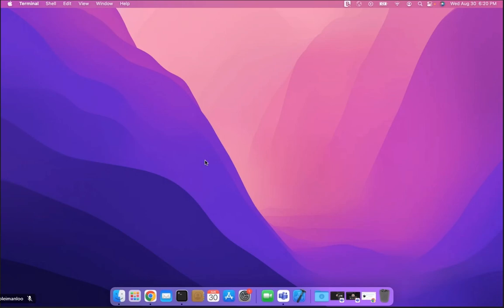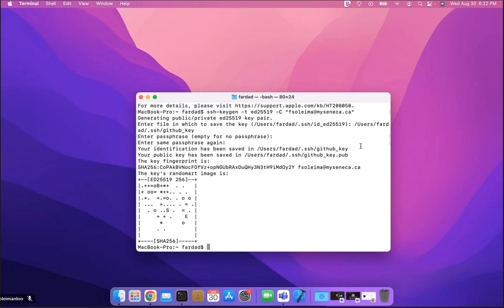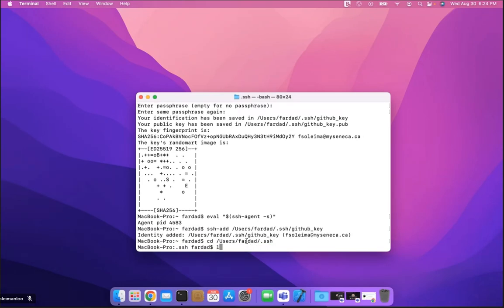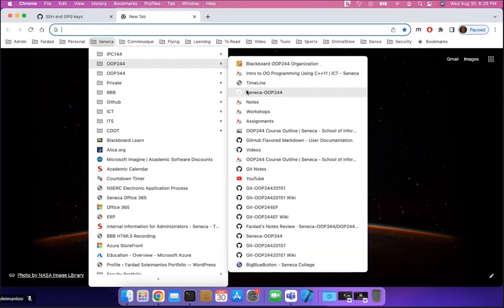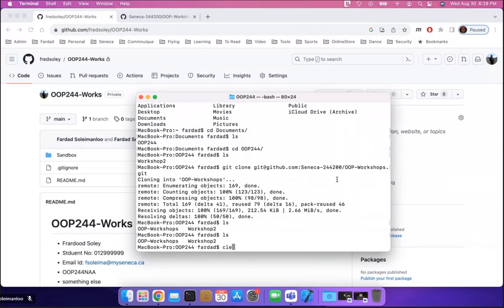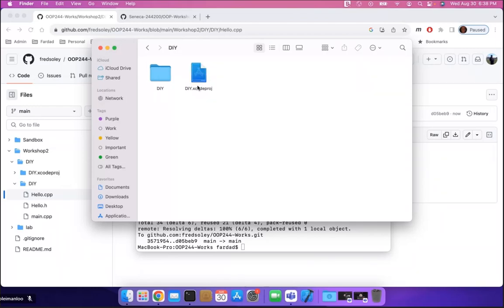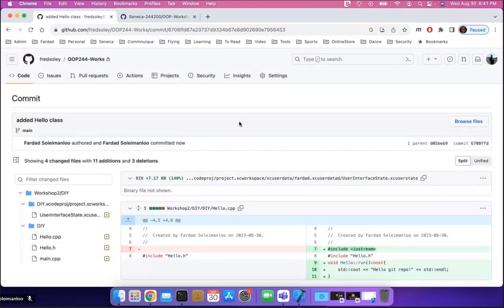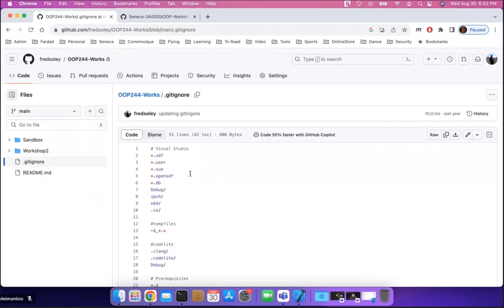WZ10- Creating SSH Key, git clone, push and pull on Mac (Also works on Linux OS like Matrix)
1-  Open Git Bash, Linux Terminal or Mac Command Terminal
     Let's assume the key is created as "/home/userid/.ssh/github_key"
3-  eval "$(ssh-agent -s)"
4-  ssh-add /home/userid/.ssh/github_key